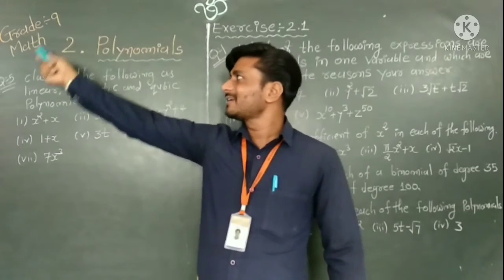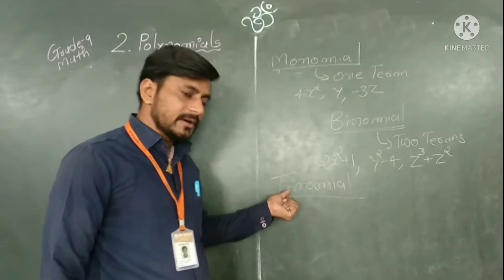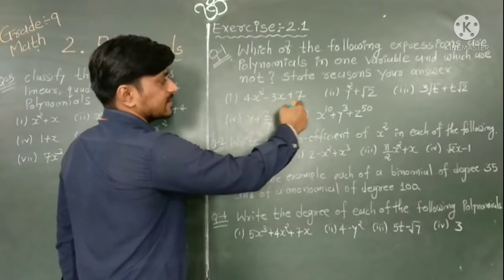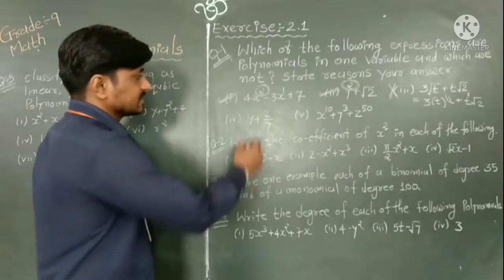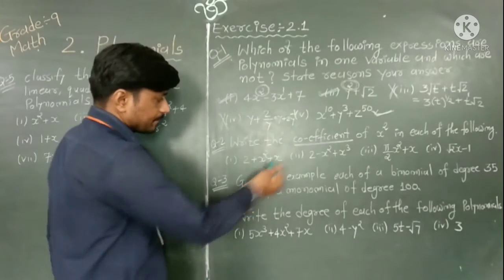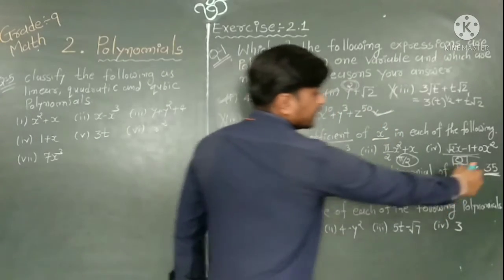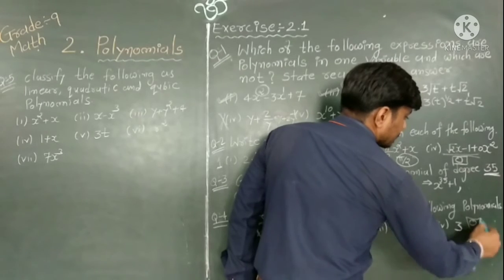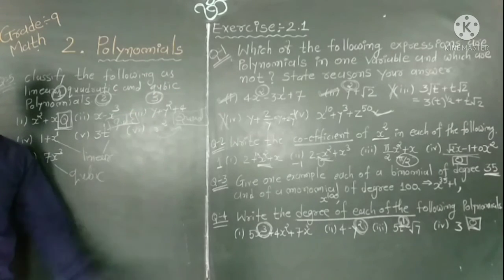EM|GRADE 9|MATH|CH 2|POLYNOMIALS|PART 1